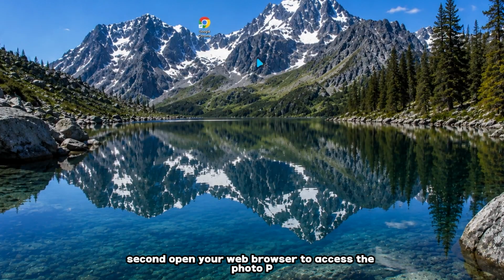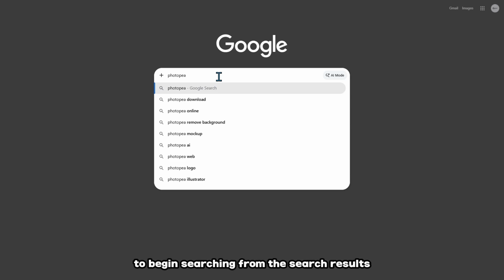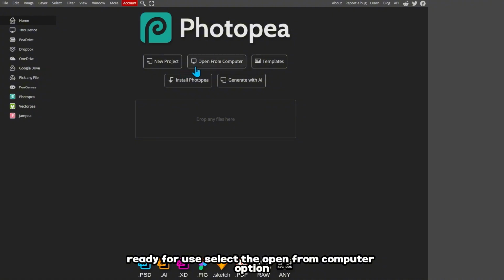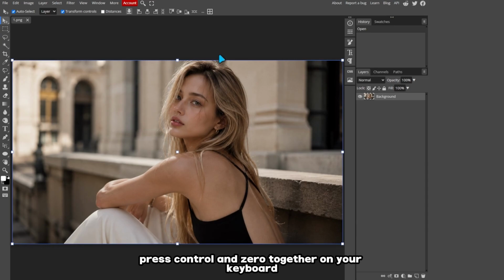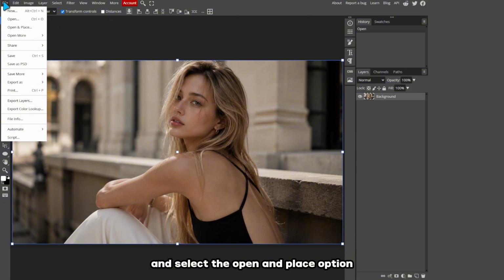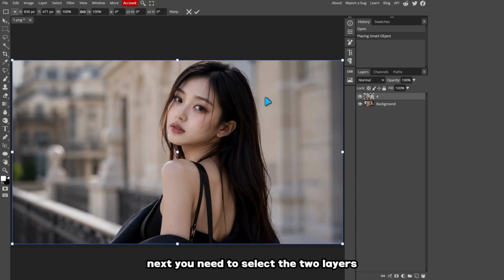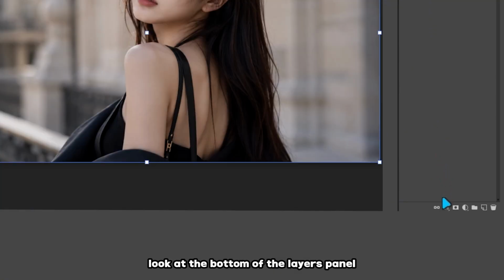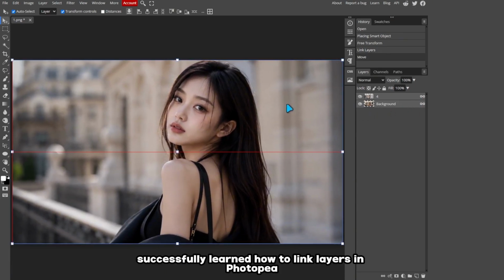How To Link Layer in Photopea (𝟮𝟬𝟮𝟲) | 100% WORKS | NO Yapping, To The Point! | FAST & EASY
(𝟮𝟬𝟮𝟲) Learn How To Link Layer in Photopea in this video (NO YAPPING + 100% WORKS!) | EASY FULL GUIDE, Everything You Need To Know! | Link Layer in Photopea